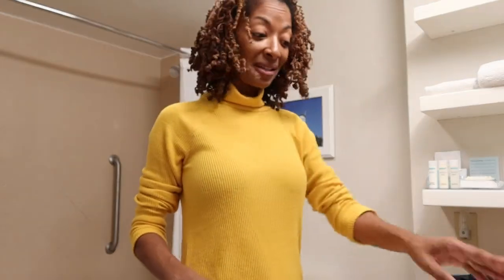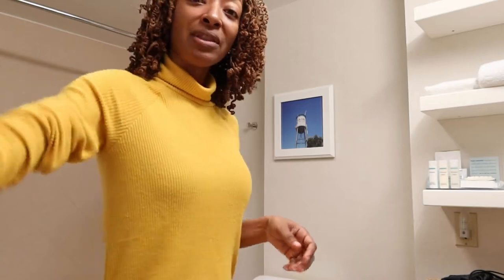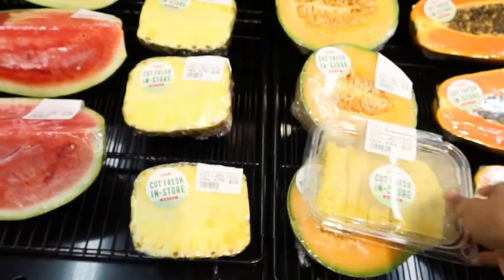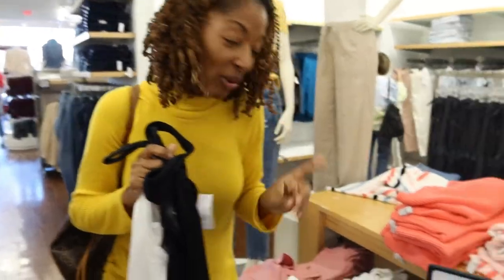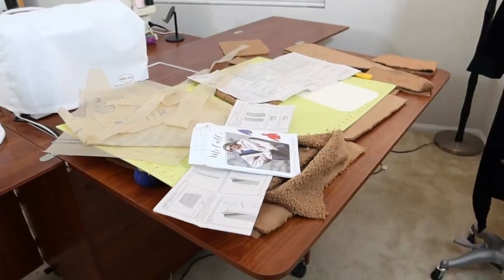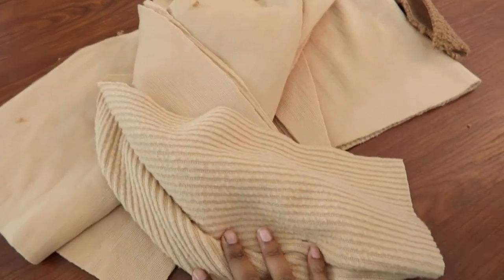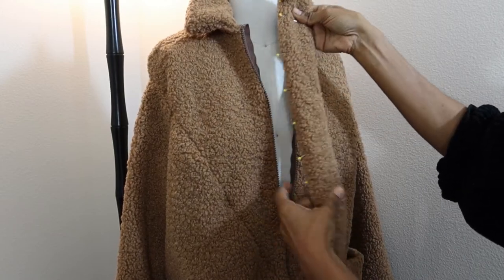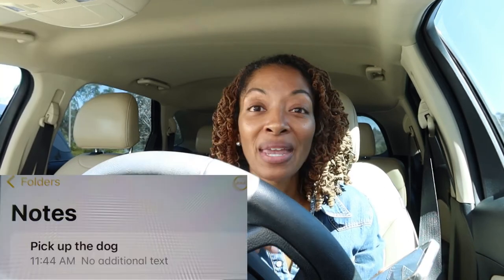BUYING MY FAVORITE ITEM TO SEW😳 + McCALL'S 8019 WITH A LITTLE MISTAKE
I decided to make McCall's 8019, a jacket that I ended up really loving.  I share a bit of the sewing process with you and the fabric that I used, which is a brown sherpa fabric from Joann Fabrics.  The jacket has a lining, a front zipper, and a collar.  I made an XS, and I share how the final garment turned out.